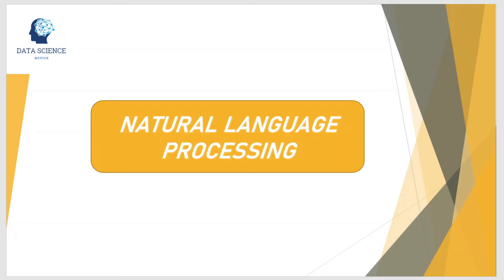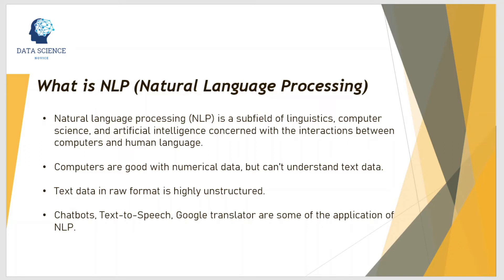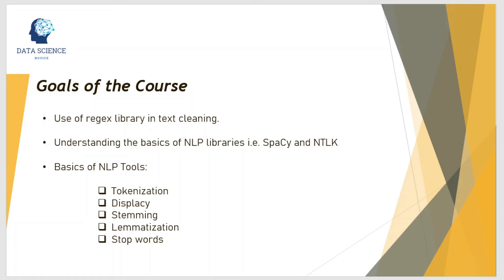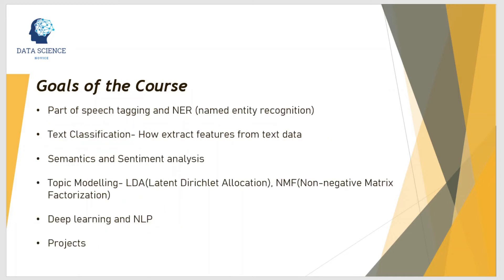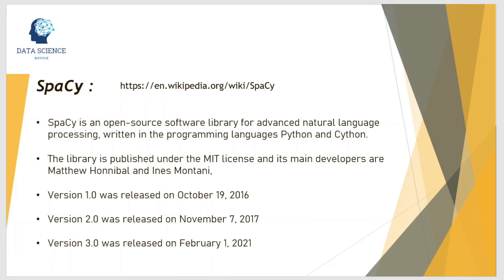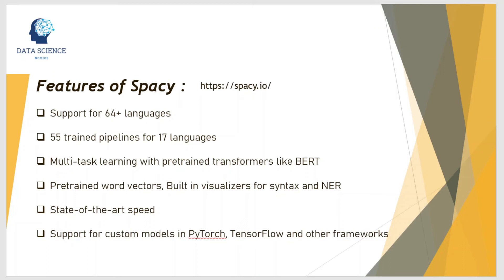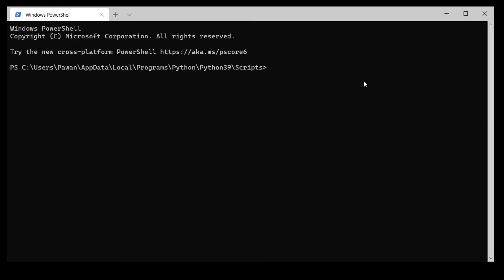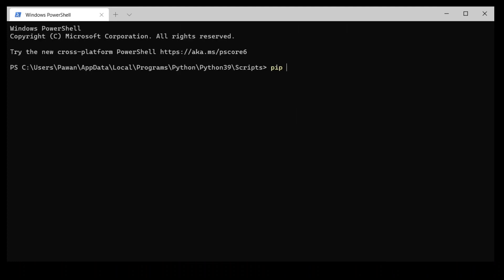Introduction - Natural Language Processing With Python | Full Course | SpaCy | NLTK | 2021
Hey,
 I m starting this new series on Natural language processing with python. We will be exploring the NLP libraries like NLTK and SpaCy. We will be covering the following topics :

1) Use of regex library in text cleaning.
2) Understanding the basics of NLP libraries i.e. SpaCy and NTLK
3) Basics of NLP Tools like Tokenization, Displacy, Stemming,     Lemmatization, Stop-words
4) Part of speech tagging and NER (named entity recognition)
5) Text Classification- How to extract features from text data
6) Semantics and Sentiment analysis
7) Topic Modelling- LDA(Latent Dirichlet Allocation), NMF(Non-negative Matrix Factorization)
8) Deep learning and NLP
9) Projects

Spacy: pip install -U spacy
Language model: python -m spacy download en
NLTK: pip install nltk